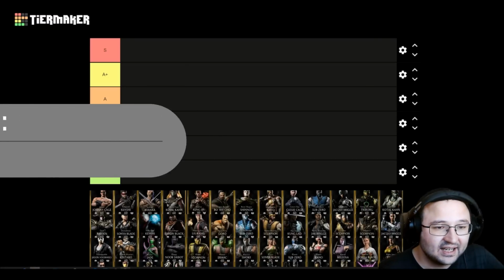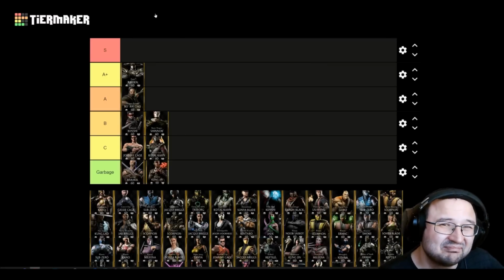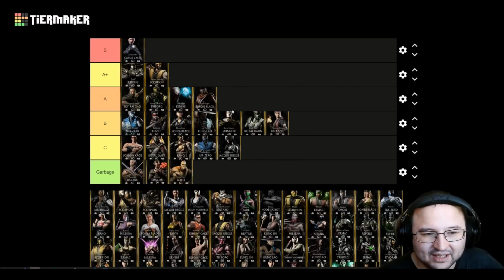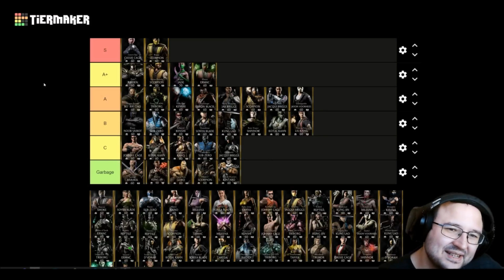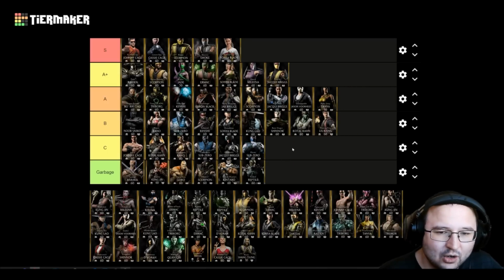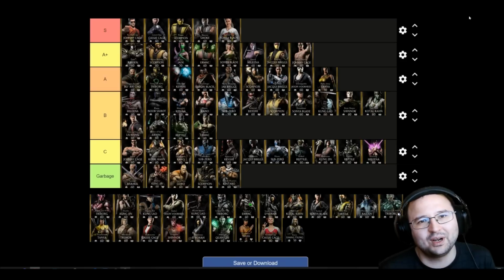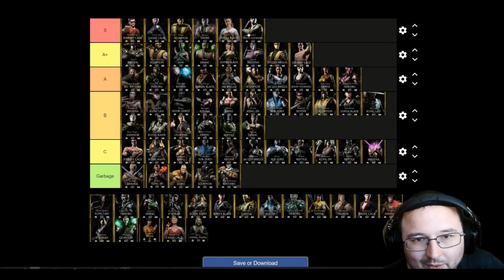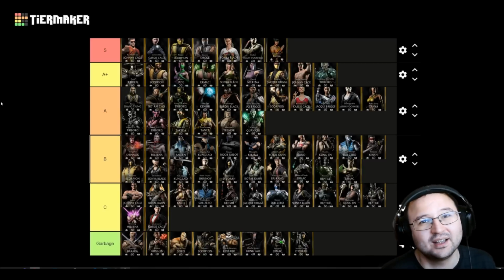All Gold Characters ranked best to worst MK Mobile update 3.7.1